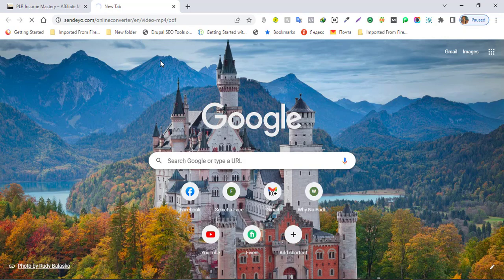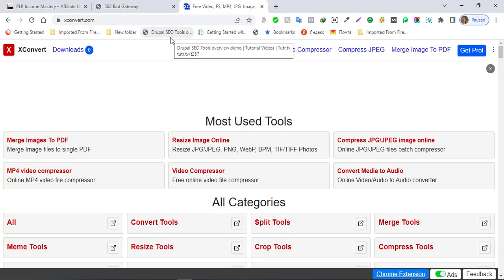How To Create PDF Content From Audio and Video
This video shows how to create PDFs from both audio and video PLR products.